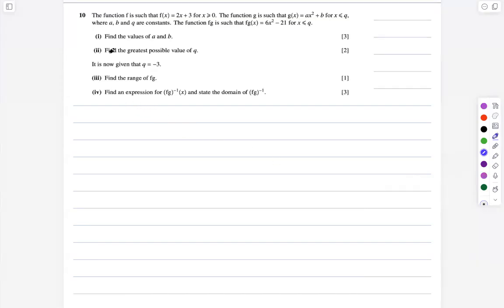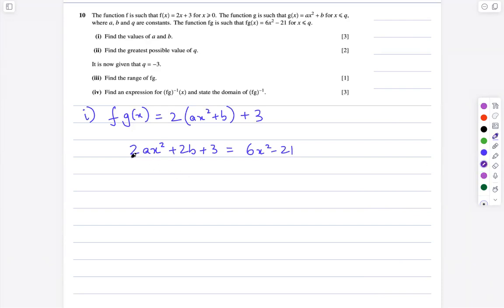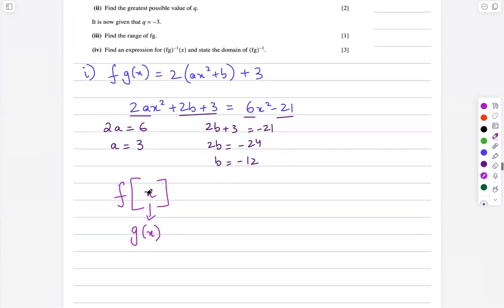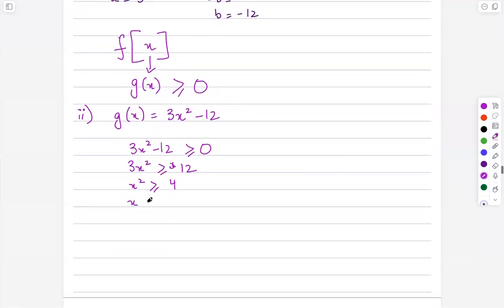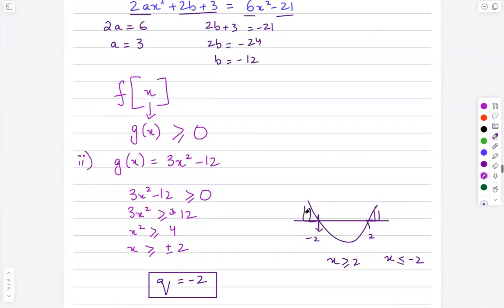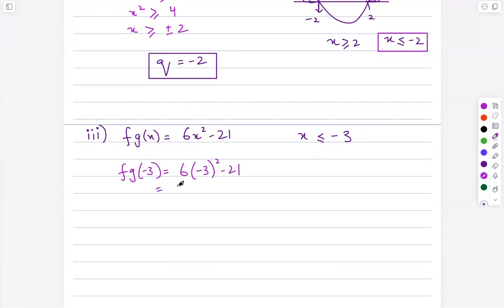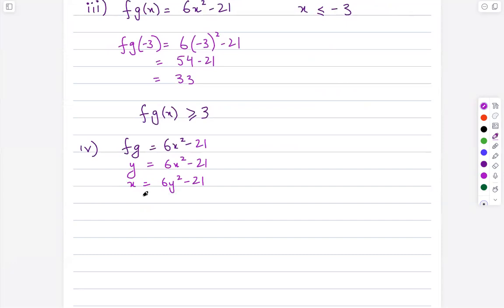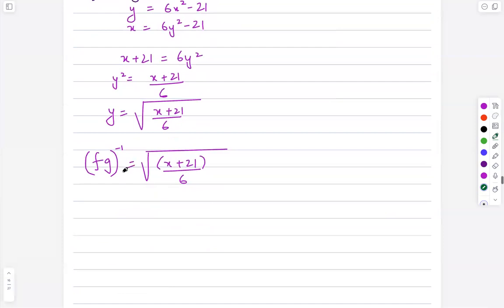As Level Math|May/June|9709|2016| P13| Q10| Solved Past Papers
Subtopics: Functions

Instagram.   : sjacademypk